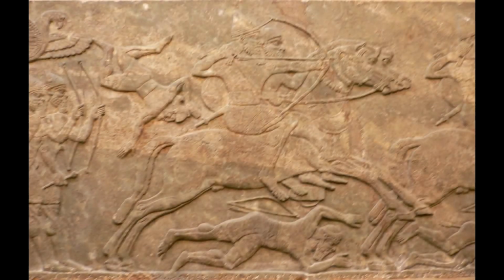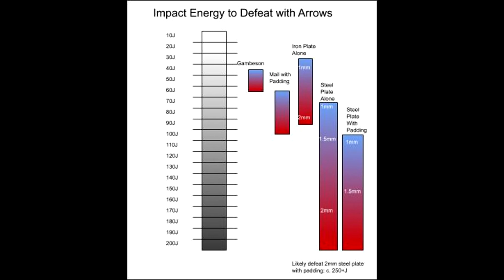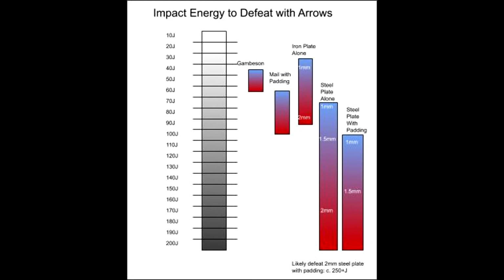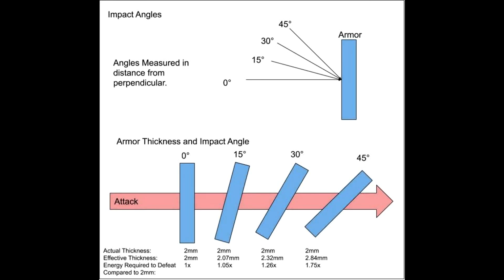ACOUP - Archery, Distance and ‘Kiting’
Following up on the “Armor Myths” post, this time Bret provides us with a deeper look at the interaction between archery and armor. Here, Bret examines the physics of how arrows work on the battlefield and against different types of armor and what the means for battlefield archery tactics. How do the historical realities of battlefield bow use stack up to our video game mechanics of archery? Note: this one is a math heavy post.

The text for this recording is from A Collection of Unmitigated Pedantry, the blog of history professor, Bret Devereaux, whose work you should absolutely support with your eyes, your clicks, and, if you are able, your bucks.

0:00 - Archery, Distance and ‘Kiting’
1:22 - Mechanics and the Problem
7:58 - Range and Power: Thinking in Probabilities
11:57 - Power over Range
20:23 - Angle of Attack
25:49 - Quick Sum Up: Penetration at Range
34:09 - Tactical Implications for Foot Archers
41:00 - Tactical Implications for Horse Archers
49:49 - Conclusions
56:41 - Credits